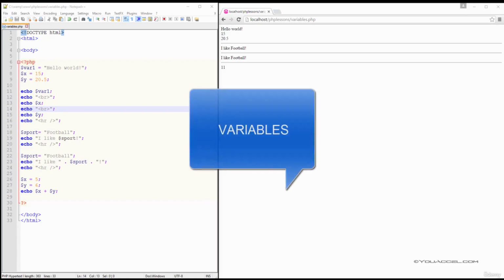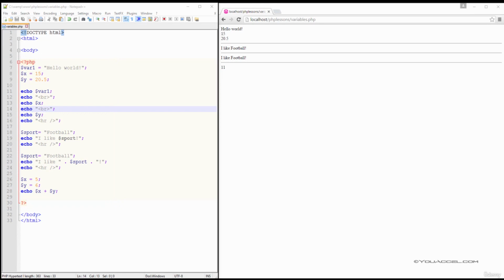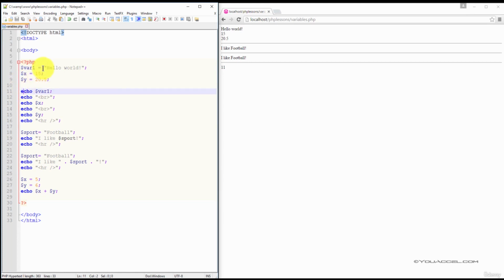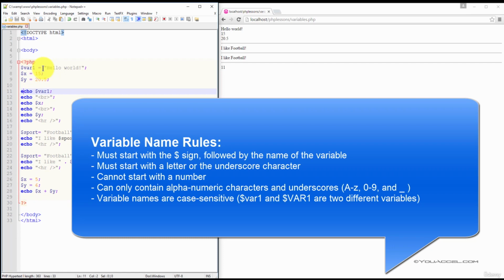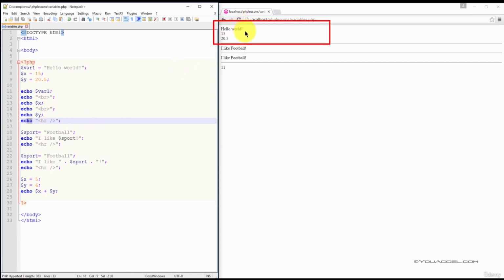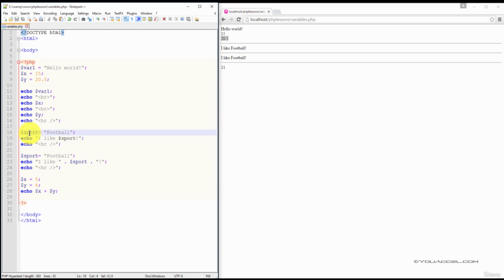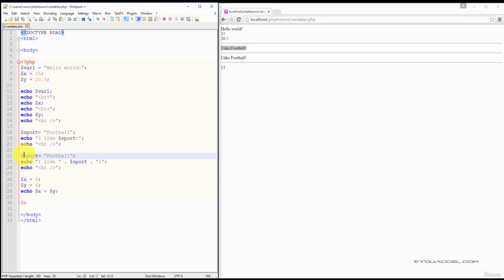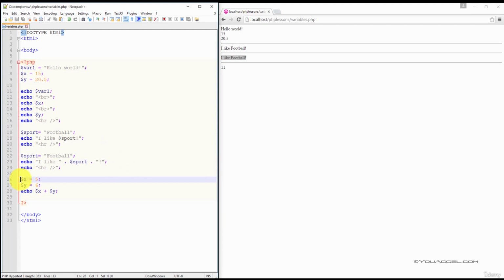Variables in PHP | Episode 05 | Complete Crash Course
In this fifth episode of our Complete PHP Crash Course, we delve deep into the world of variables in PHP. Whether you're a beginner or looking to sharpen your PHP skills, this tutorial is perfect for you. We cover everything you need to know about variables, including data types, variable naming conventions, and practical examples to reinforce your learning. Join us on this coding journey and become a PHP pro!